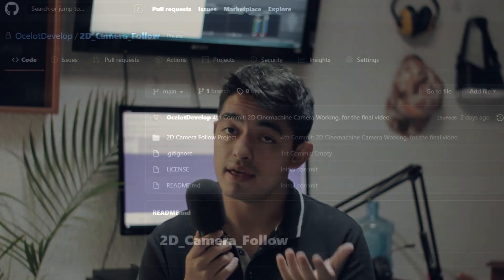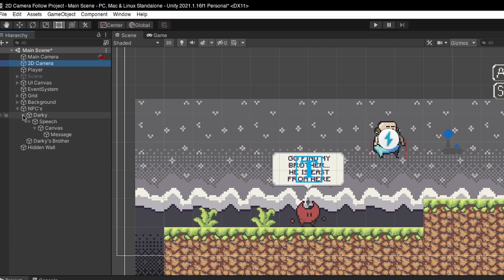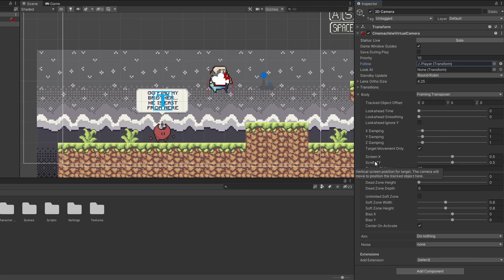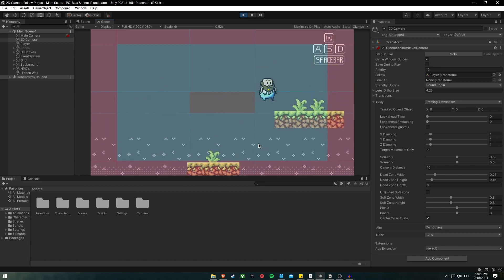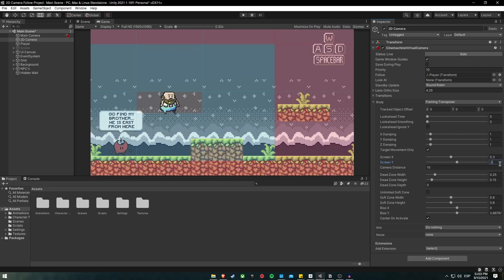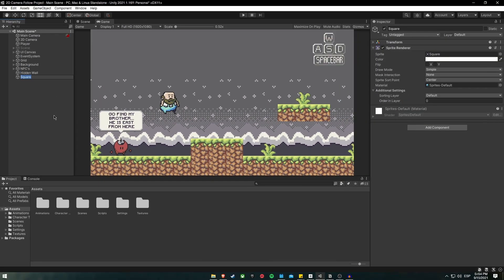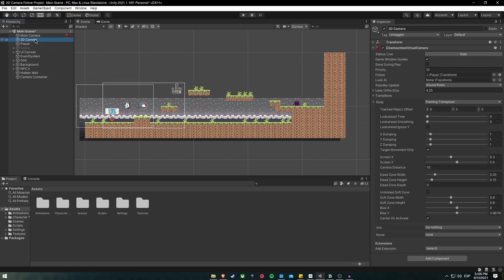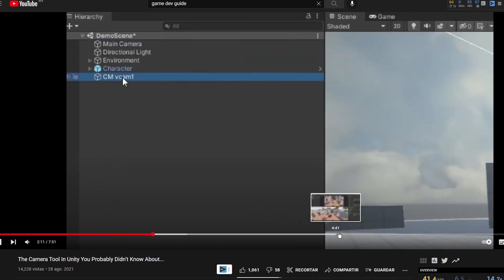Camera Follow 2D Cinemachine (Unity 2D Tutorial)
In this video I will show you how to use cinemachine inside unity to be able to camera follow your character, as well to how to limit your camera to not show the empty parts of the level stage. Hope it is useful

Music From Soundcloud.
● Deoxys Beats - j a z z
● Jazz by Brother VINK
● Ghostrifter Official - Morning Routine
Chapters:
● 00:00 Intro
● 00:25 How to install CINEMACHINE Package
● 00:46 How to make the Camera Follow the Character
● 04:36 How to Limit the Camera Position
● 06:56 Last Recommendations and Ending